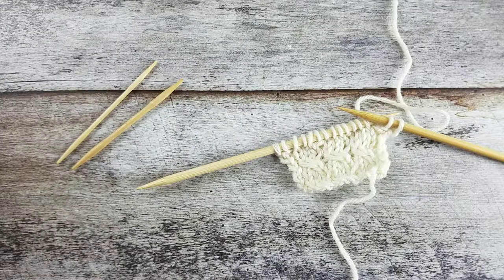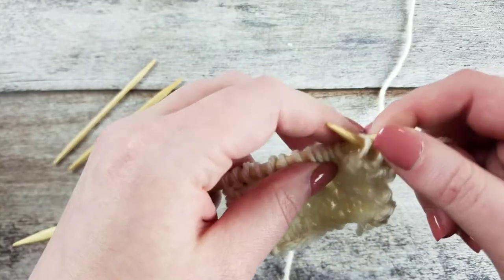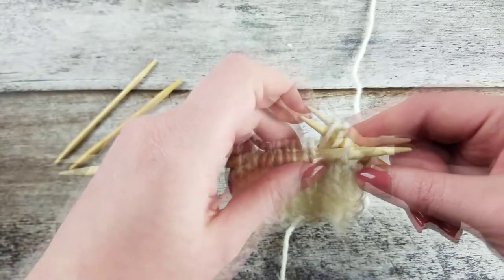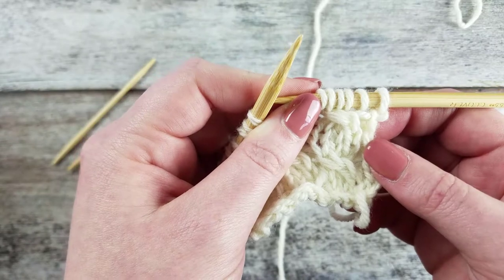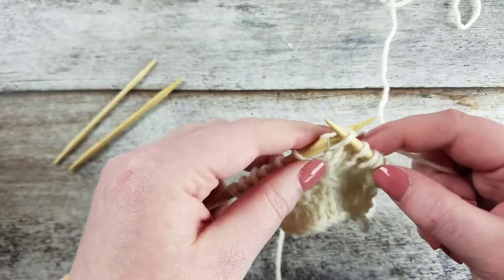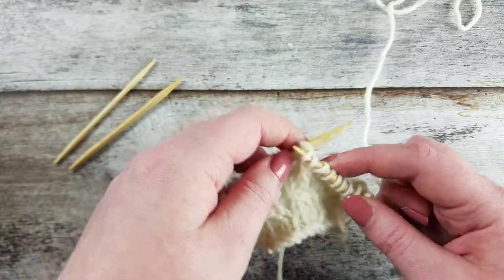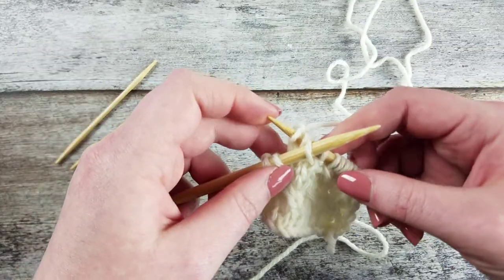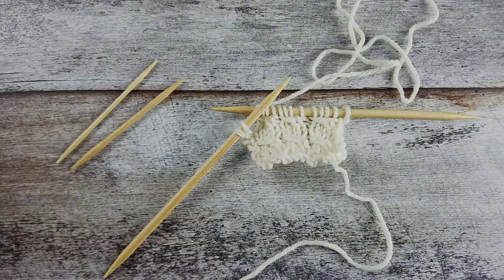1/2 Left Cross (1/2 LC) :: No Cable Needle :: Knitting Cables :: Right-Handed